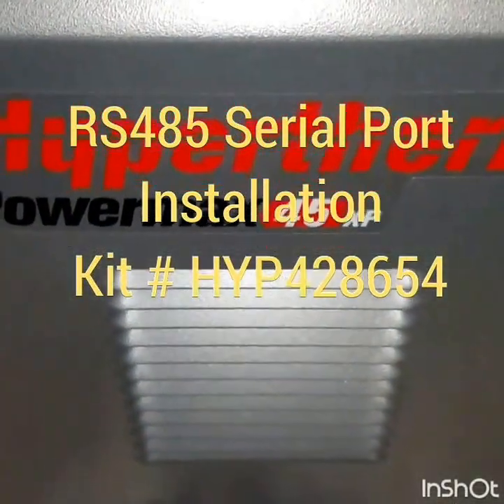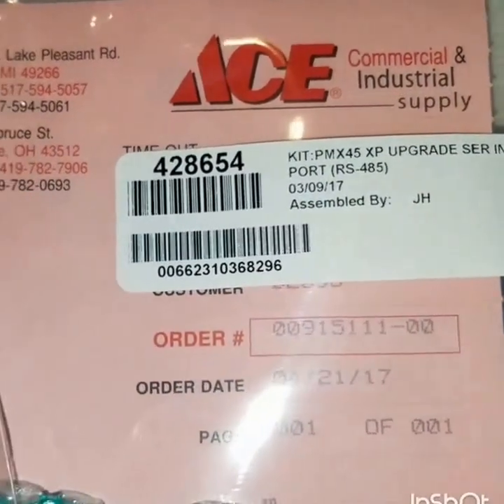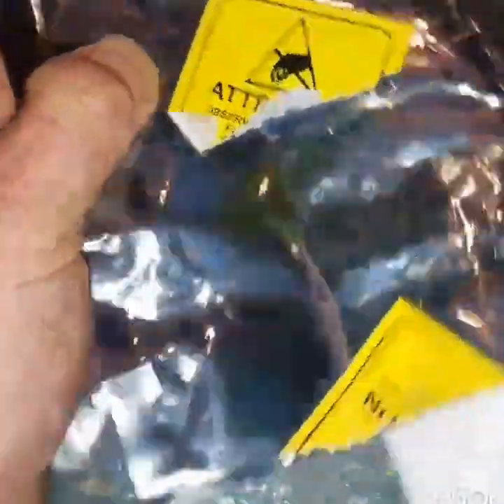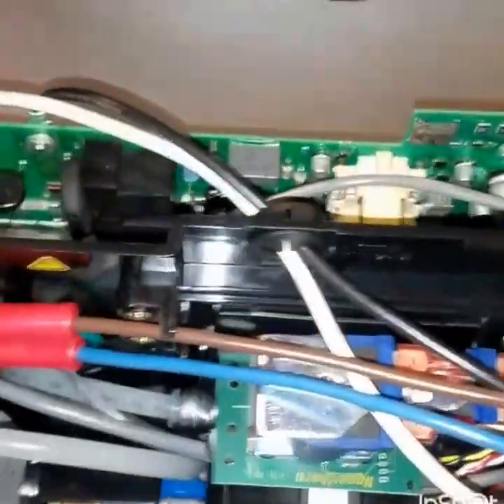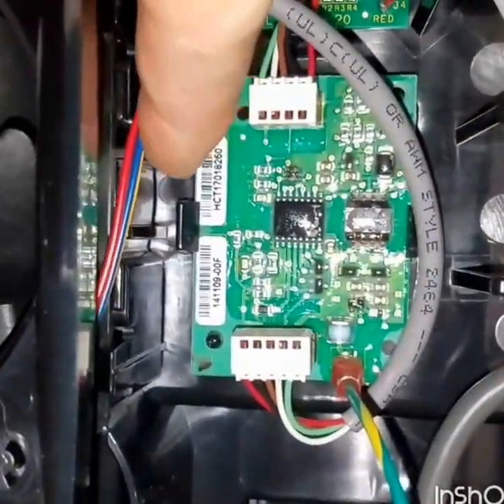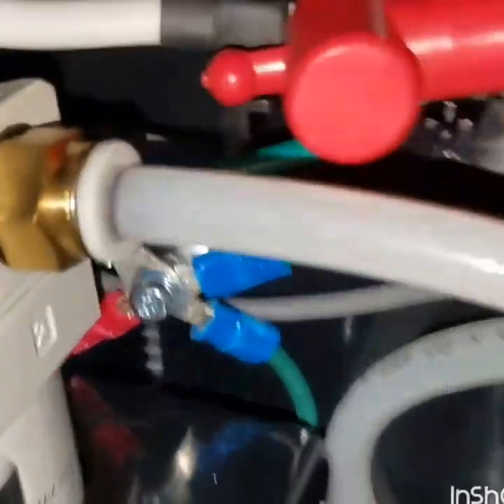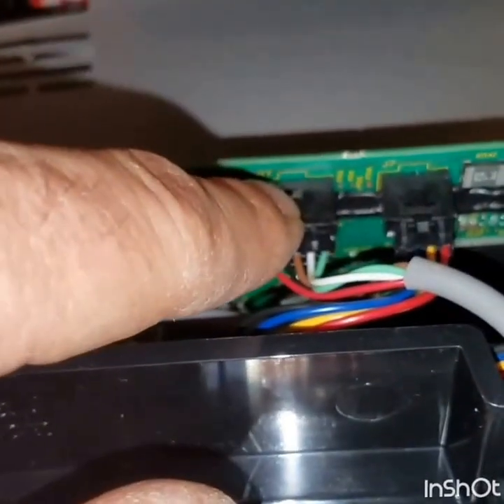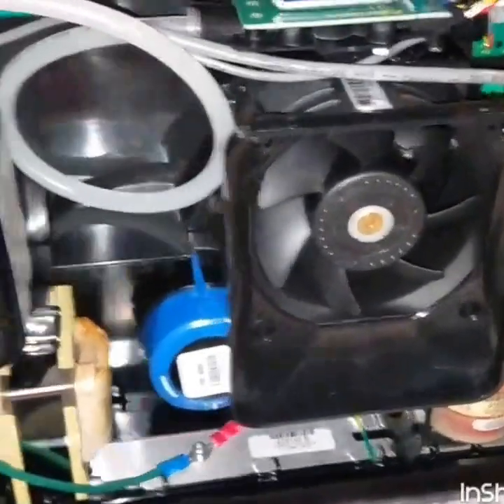Hypertherm 45xp serial port kit install, #428654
Overview of kit #428654 installation on the Hypertherm 45XP.

Here is the link to where I bought my serial upgrade kit

Thanks!